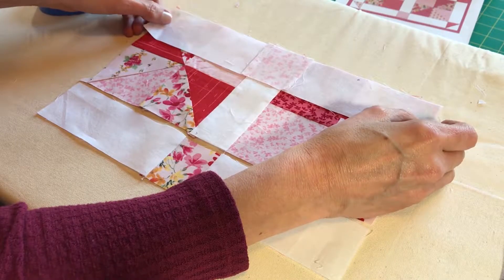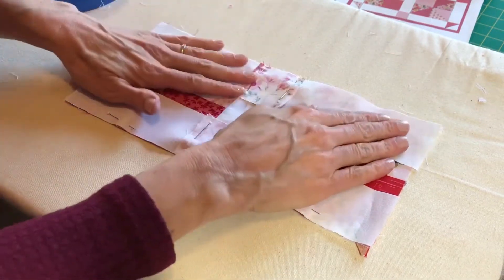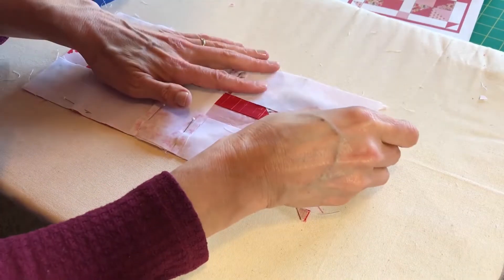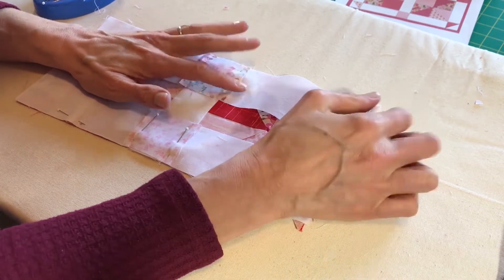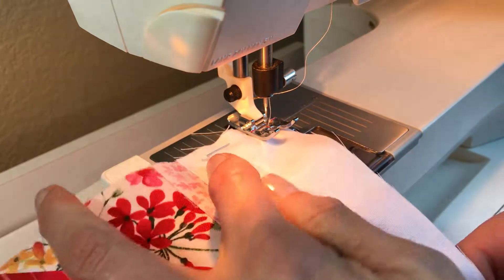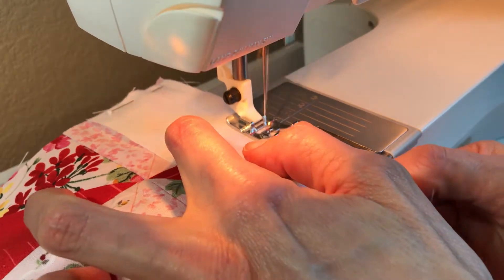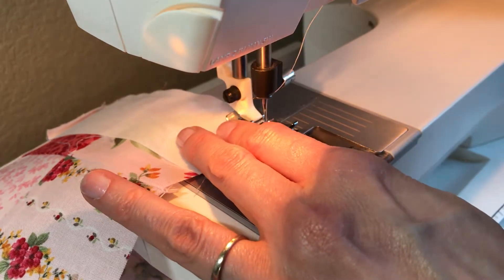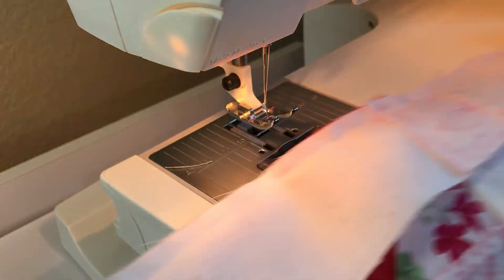Fixing Quilting Mistakes (Core)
It's not hard to make a mistake with block size or sewing seams a little off. The good news is most mistakes are fixable! I'll show you a few tricks to fix them.